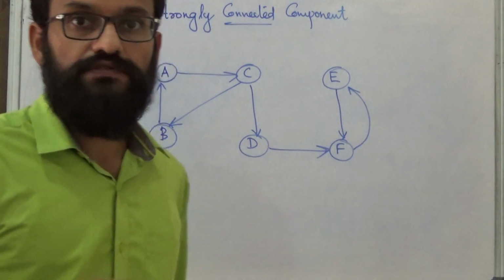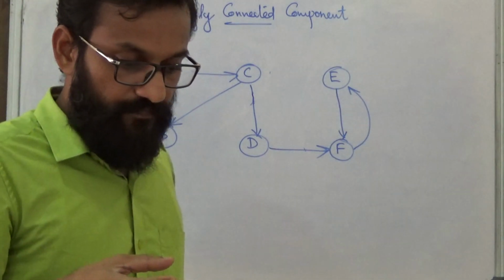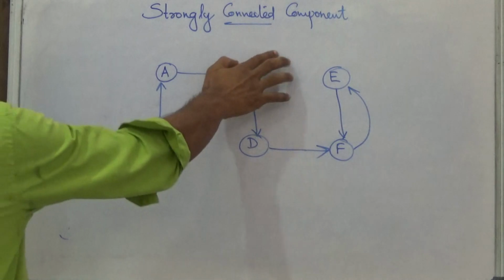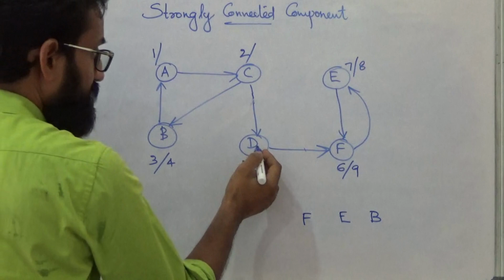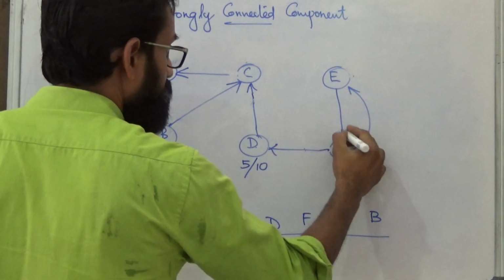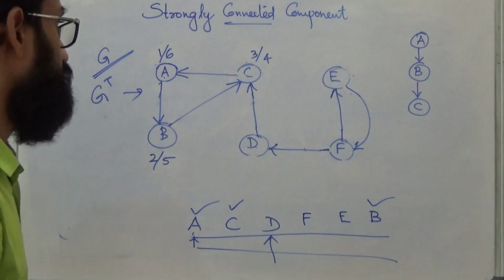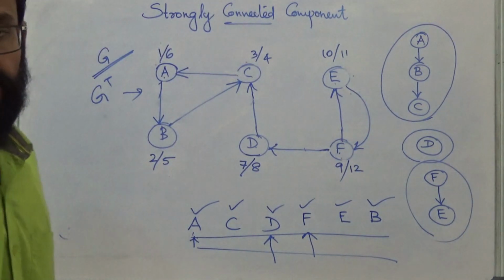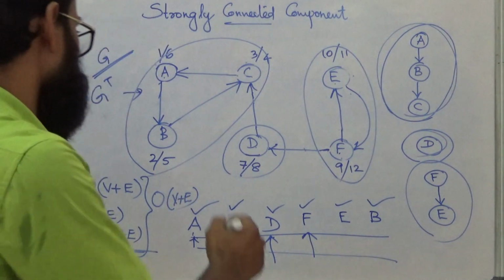Strongly Connected Component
Strongly Connected Components of a Directed Graph